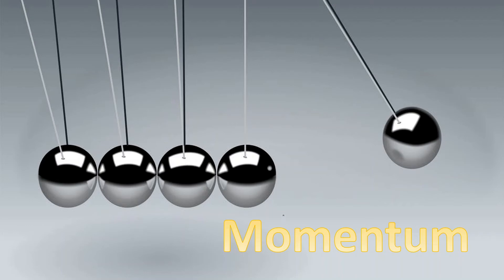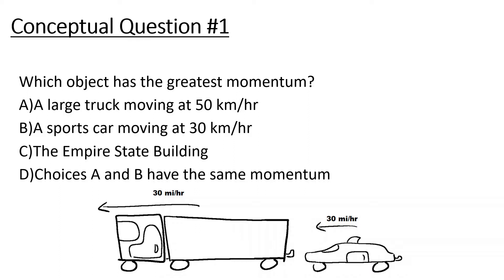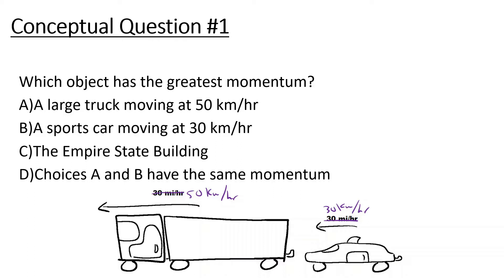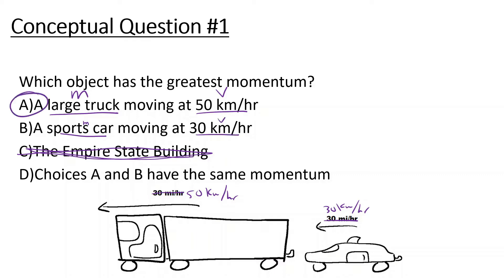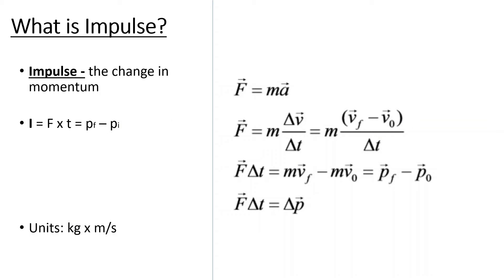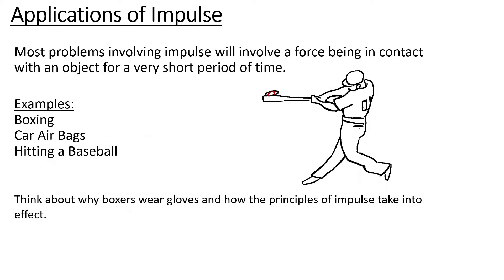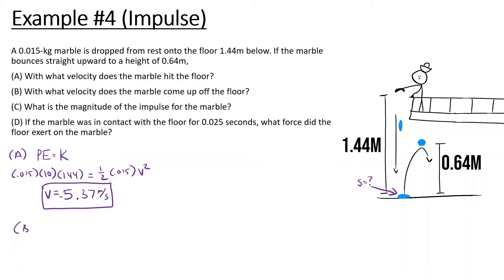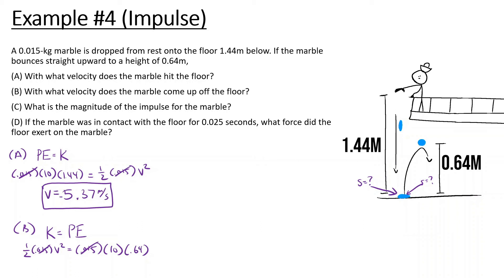Introduction | Momentum | Physics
Learn about Momentum while doing example problems

@ 0:00 Intro
@ 0:11 What is Momentum?
@ 0:41 Conceptual Question #1
@ 1:37 Example #1 (Momentum)
@ 2:06 What is Impulse?
@ 2:40 Applications of Impulse
@ 3:05 Example #2 (Impulse)
@ 4:35 Example #3 (Impulse)
@ 8:32 Example #4 (Impulse)
@13:21 Conceptual Question #3